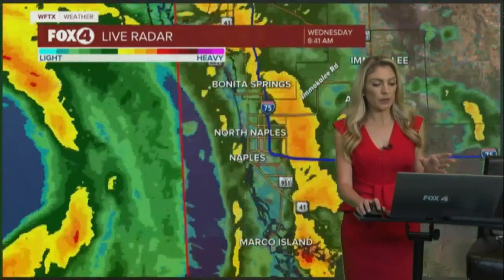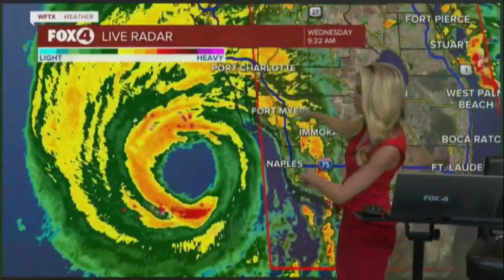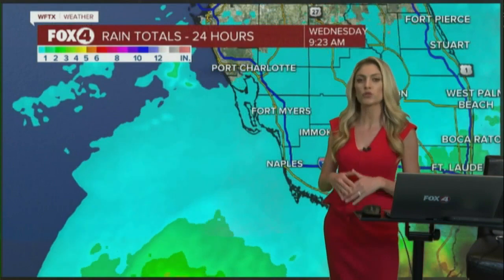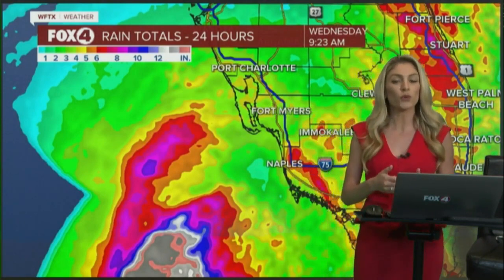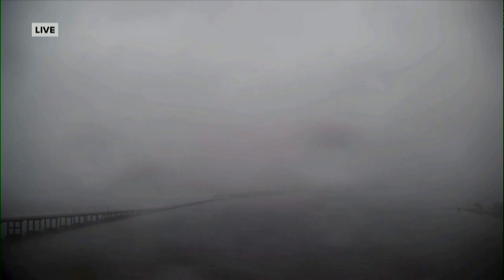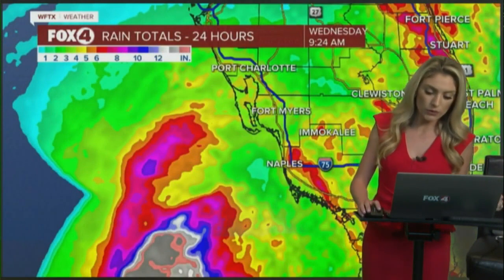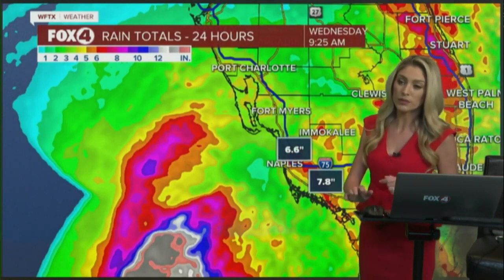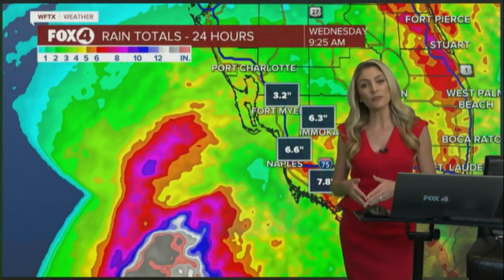Meteorologist Lauren Petrelli breaks down rainfall of Hurricane Ian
Fox 4 Meteorologist Lauren Petrelli breaks down Hurricane Ian's rainfall in different areas of Southwest Florida.